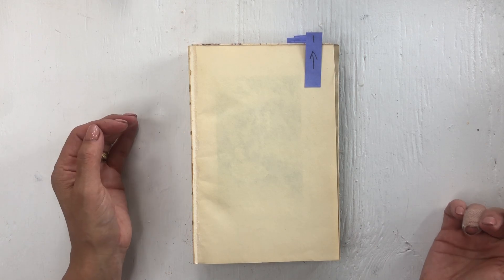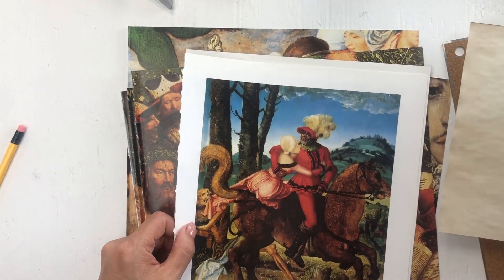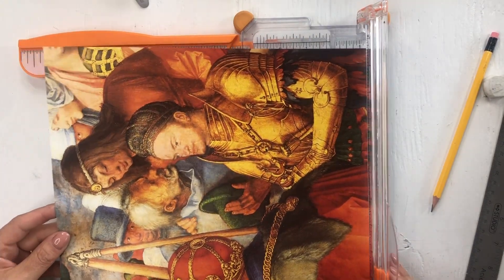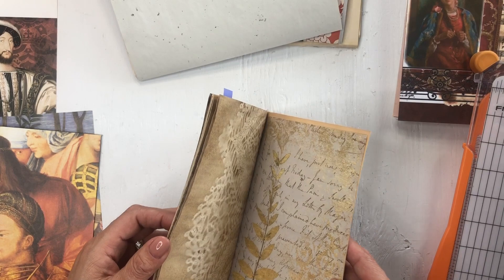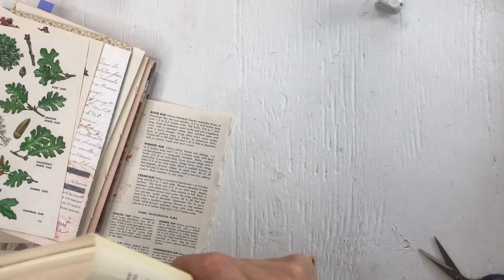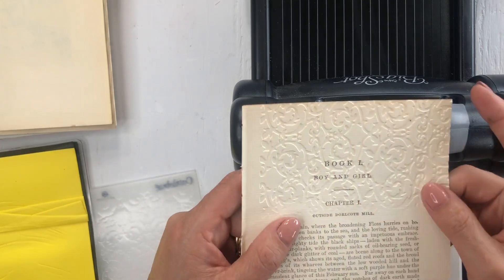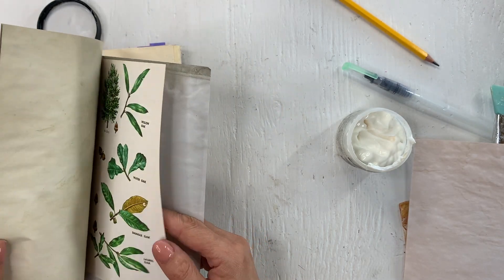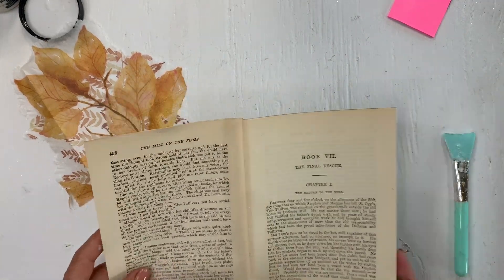Medieval journal Part 6 - Decorating pages, inspired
I worked on adding book pages to my signature and decorating some of the pages without causing bulk before I sew them in. I watched Kate from @PixieKDesigns last week and she had some wonderful ideas to decorate your pages without adding bulk. Here is the link to her video